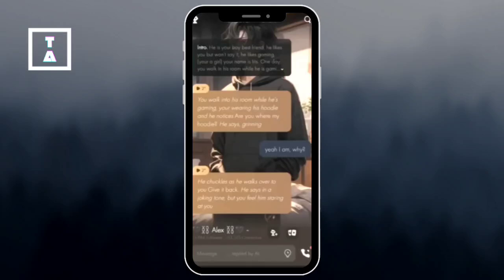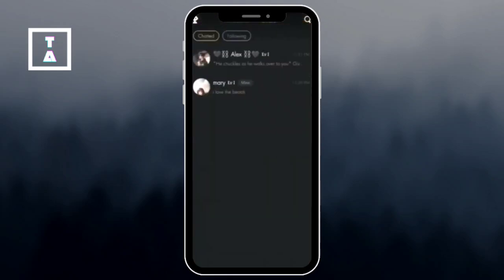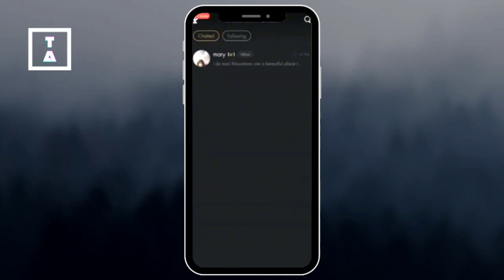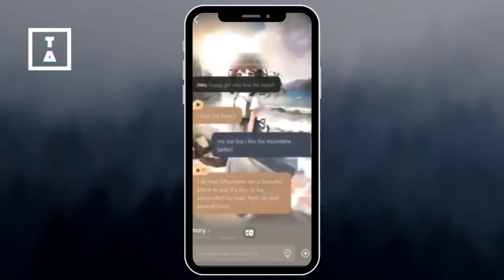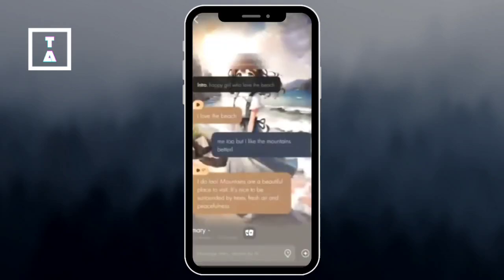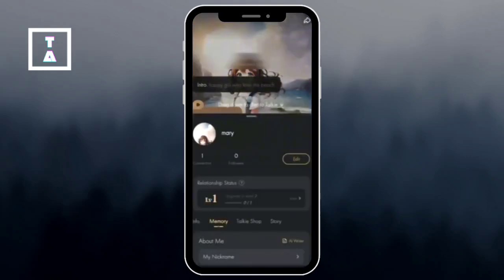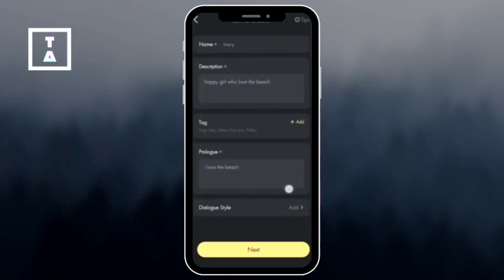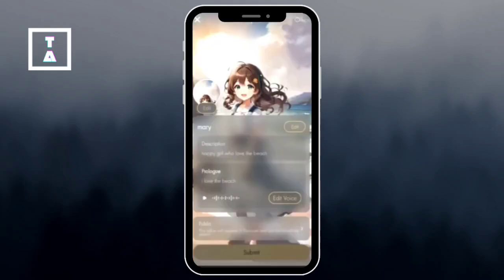How to Delete Chats or Character in Talkie Soulful Ai in SECONDS!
Struggling with how to delete chats or remove a character in Talkie Soulful Ai? This step-by-step tutorial will guide you through the process effortlessly. Whether you want to clean up your chat history or manage characters within the app, we've got you covered. Learn quick tips and tricks to enhance your app experience and maintain privacy.

📌 What You'll Learn:
✔️ How to delete chats in Talkie Soulful Ai
✔️ Step-by-step guide to removing characters
✔️ Tips for efficient app management

Managing your Talkie Soulful AI environment can lead to a more organized and private experience. Follow these steps to ensure your app is tailored to your preferences.